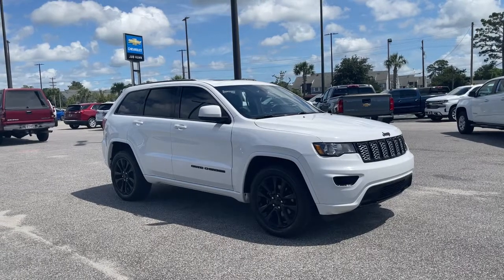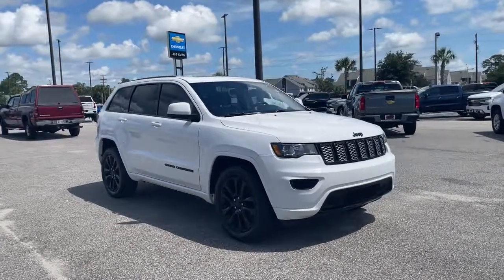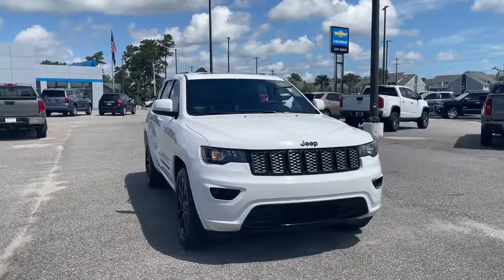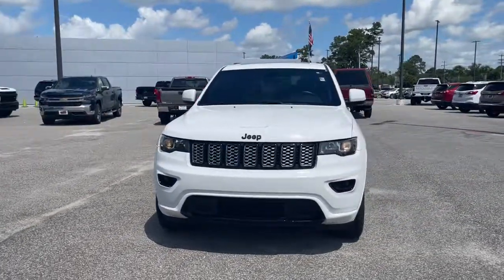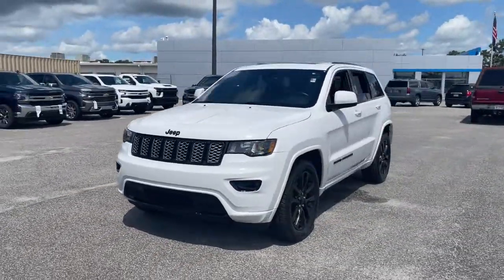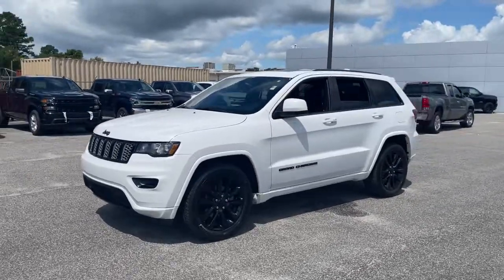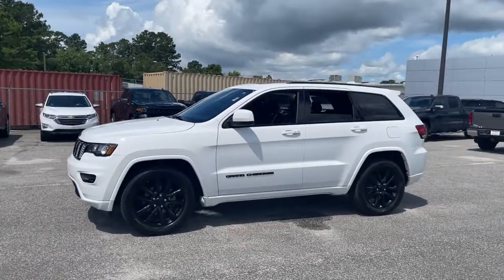2017 Jeep Grand_Cherokee Wilmington, Myrtle Beach, North Myrtle Beach, Conway, Lumberton SC P4955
Bright White Clearcoat Used 2017 Jeep Grand_Cherokee available in Wilmington, South Carolina at Jud Kuhn Chevrolet. Servicing the Myrtle Beach, North Myrtle Beach, Conway, Lumberton, SC area.

Bright White Clearcoat 2017 Jeep Grand Cherokee Altitude 4WD 8-Speed Automatic 3.6L V6 24V VVT 4WD.brbrThis vehicle has had only one previous owner. Recent Arrival!brbrAwards:br  * 2017 KBB.com 10 Most Awarded BrandsbrAsk about Jud Kuhns exclusive Lifetime Powertrain Limited Warranty Interior & Exterior Defense Key Replacement Free Lifetime Tire Rotations Free Car Wash Free Courtesy Shuttle Service $500 Additional Trade-In Appraisal Jud Kuhns Best Value Guarantee and Jud Kuhns Bird Dog Club. Restrictions and limitations apply and lifetime powertrain limited warranty does not apply to European makes exotics or business customers.